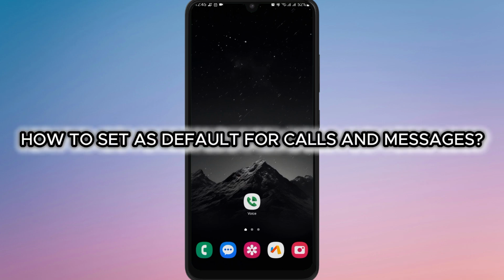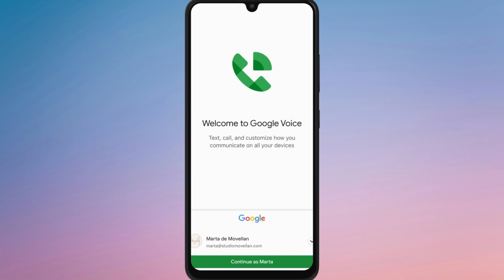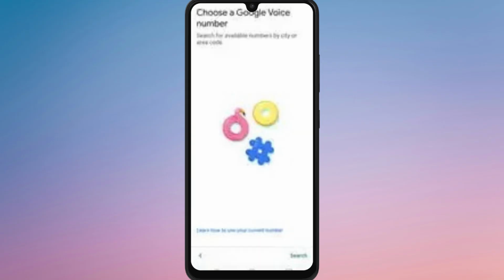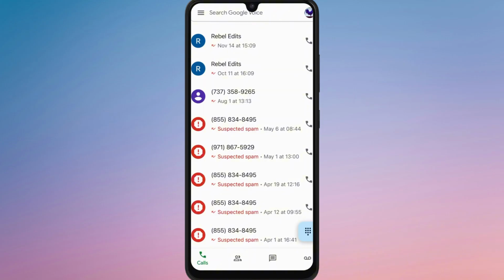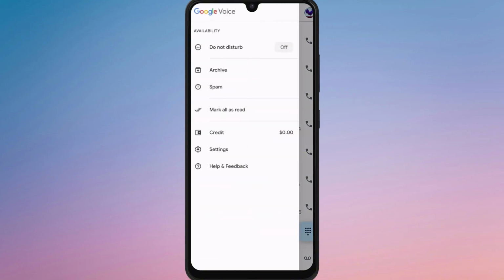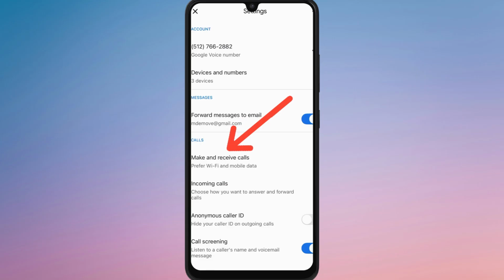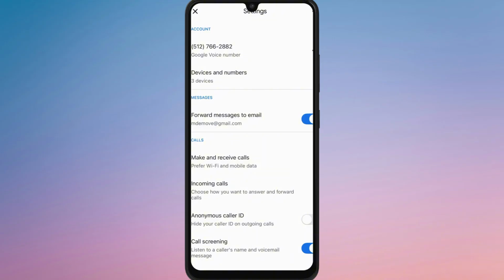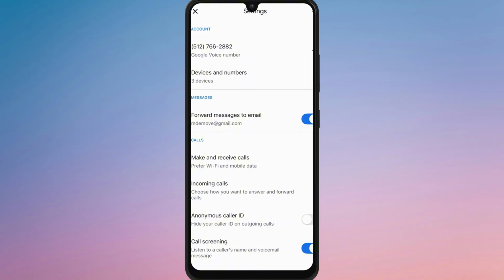How to Set Google Voice as Default for Calls and Messages 2025?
Want to manage all your calls and messages from one app? This step-by-step guide will show you how to set Google Voice as the default app for calls and messages. You’ll learn how to adjust your Google Voice settings to make and receive calls and send texts using Google Voice by default. This setup helps you streamline your communication, ensuring every call and message goes through your Google Voice number without switching apps. Whether for personal use or work, this tutorial makes it easy to take control of your calling and texting experience.